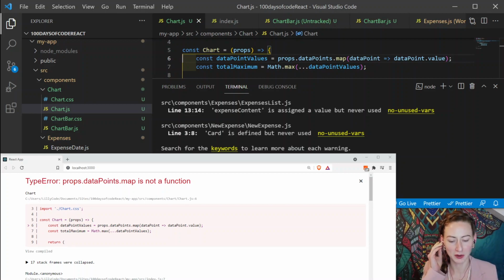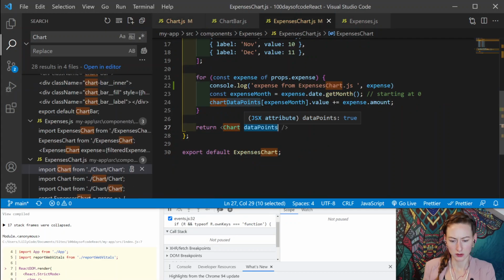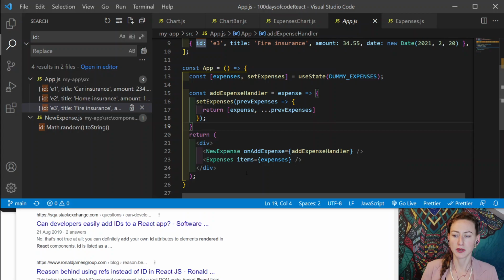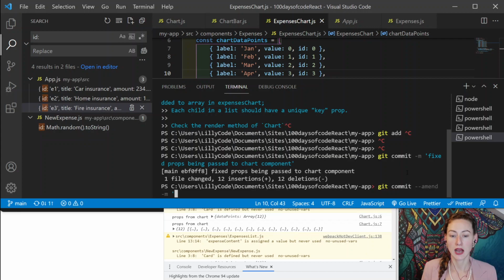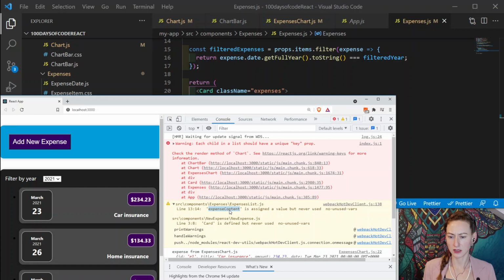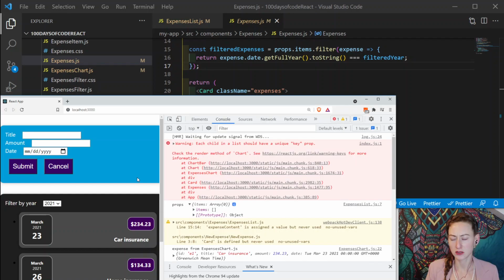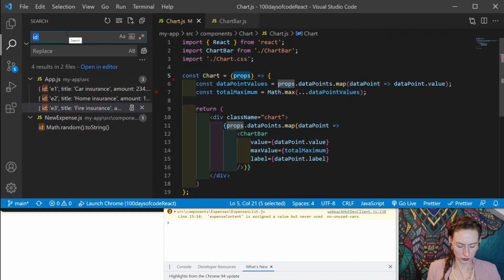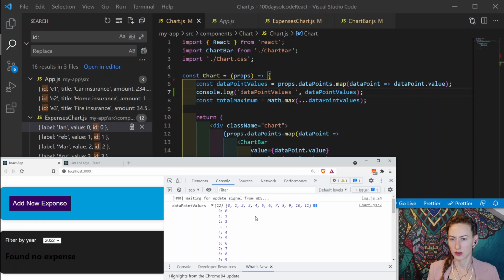REACT PROPS & BAR CHARTS | 100 DAYS OF CODE | DAY 11 | TECH, CODE & CAREER CHANNEL | LILLY CODE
Today I'm looking at concepts such as:
- Props in React & where they come from
- Encouragement, together we'll reach the moon
- Continued with the React Bar Chart component

Bitcoin: 3MXJoeQPmrACtJmVyhUf79xpbzEpkTgc9u
Ethereum: 0x836DffD1D60B1265eb9a5335D4790Ef07BA0F699